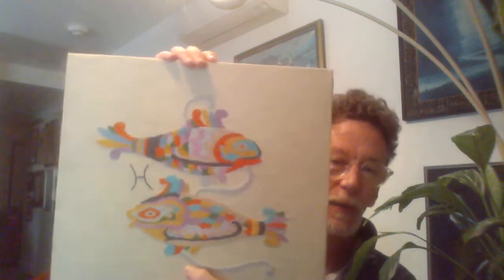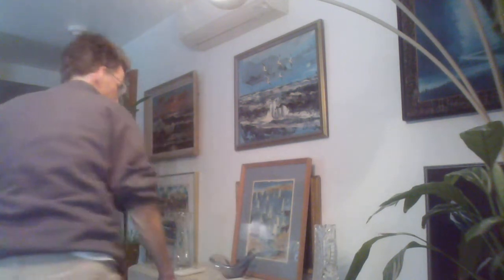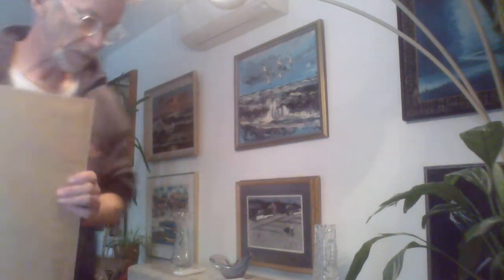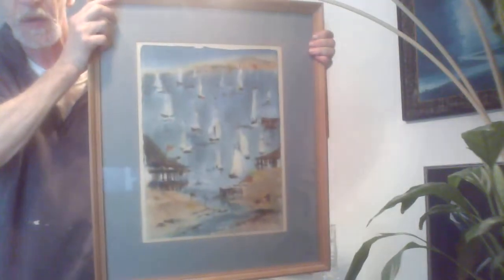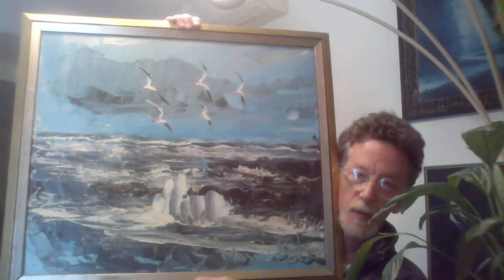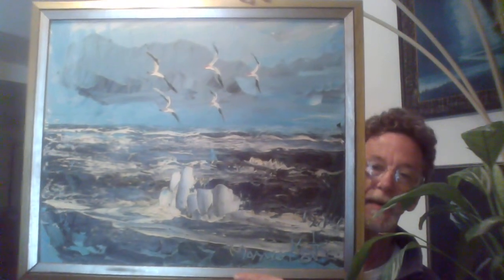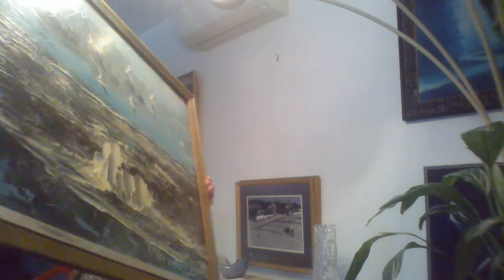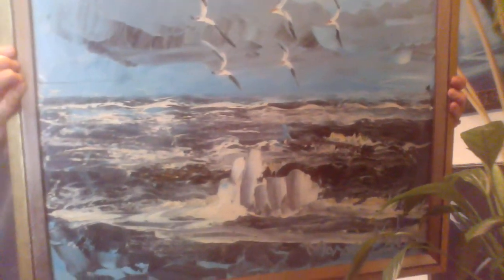Three art works and some advice on vegetable stock ( yup, vegetable stock)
Morris Katz
Weyn